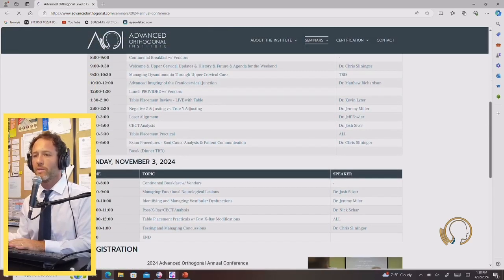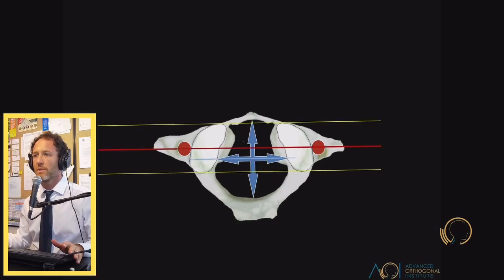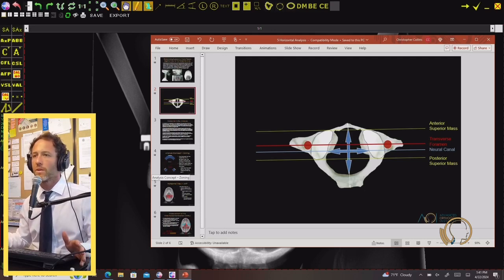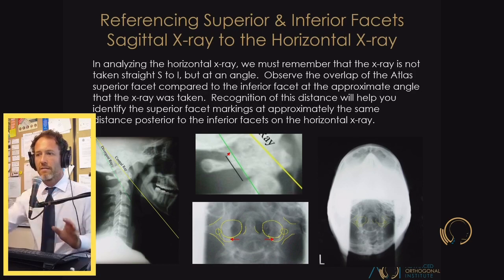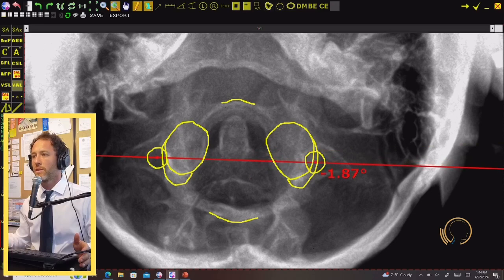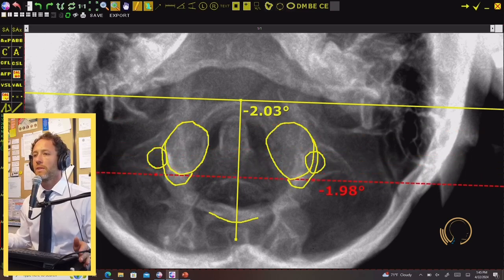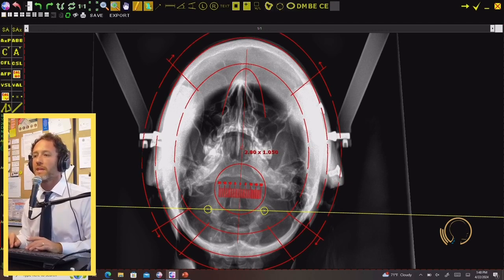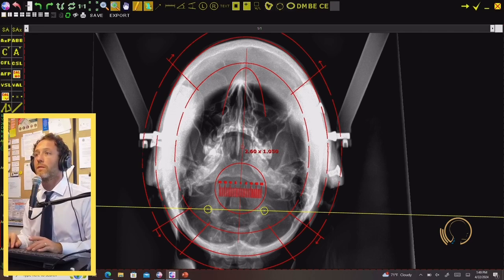Horizontal Film | AdvO X-Ray Analysis w/ Dr. Collins